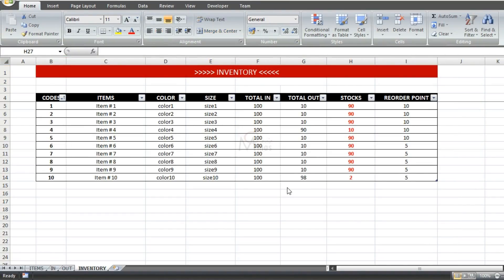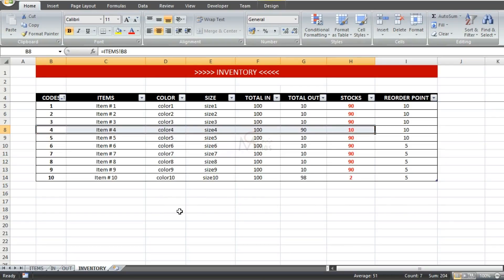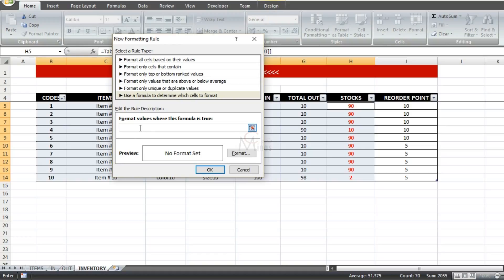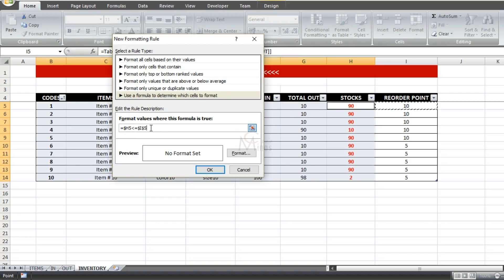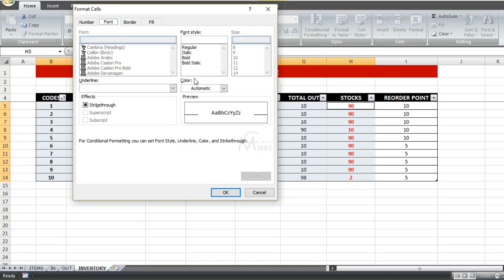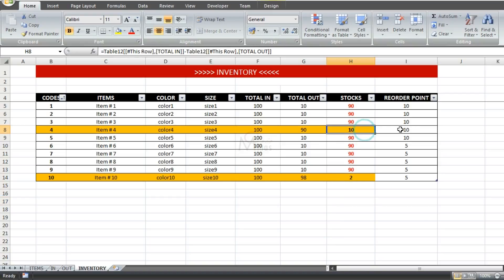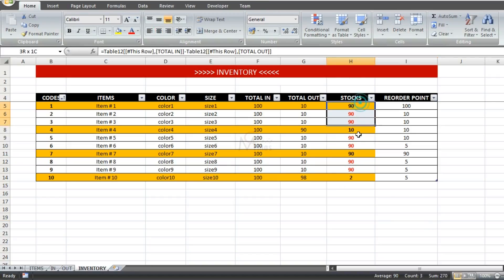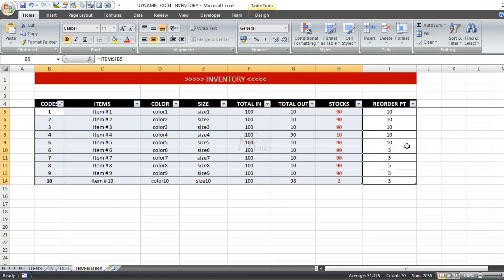How to Auto HIGHLIGHT INVENTORY when Stocks Level Reaches the Re-Order Level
Download this template as your starting point...